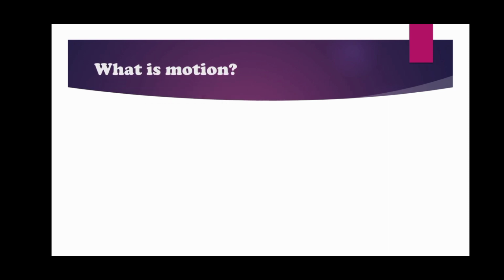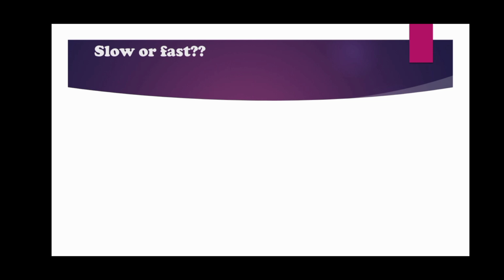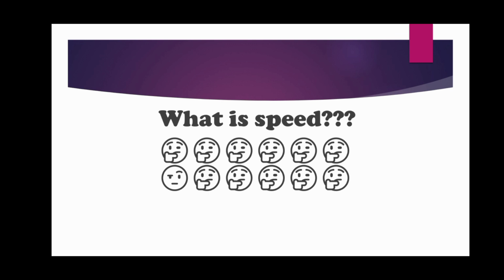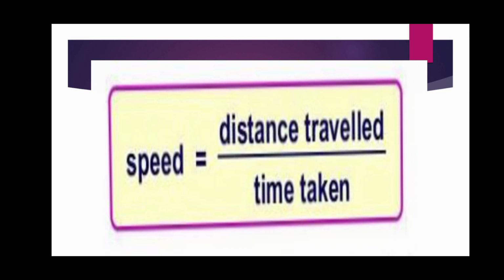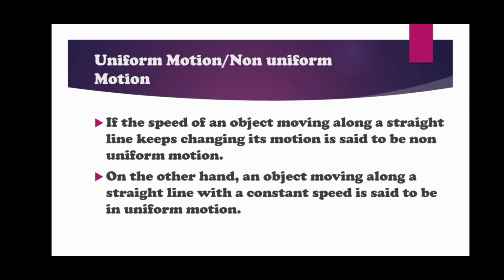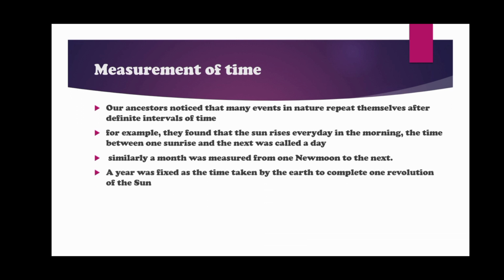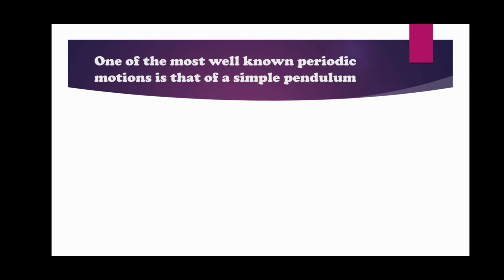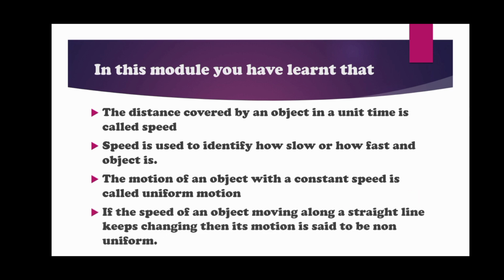Motion and Time -Module 1